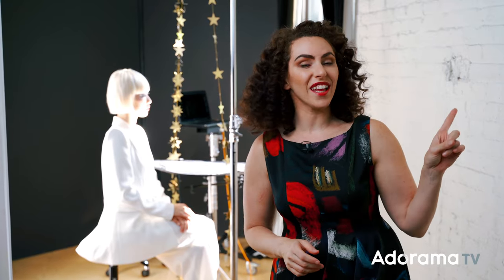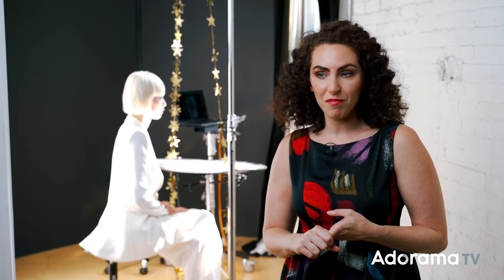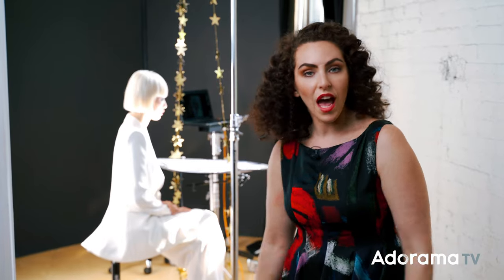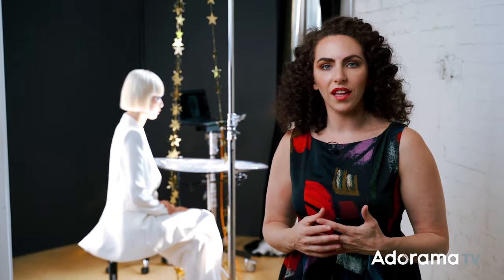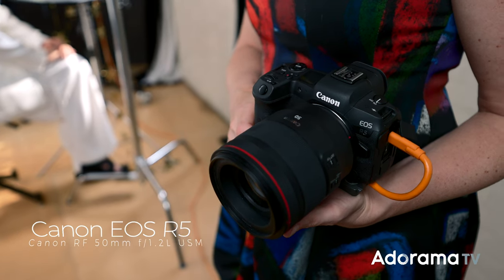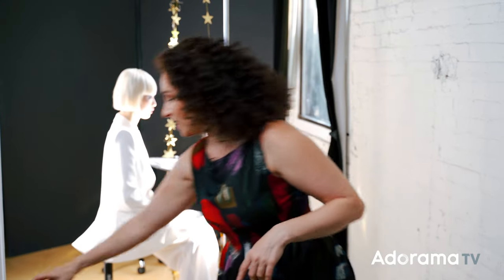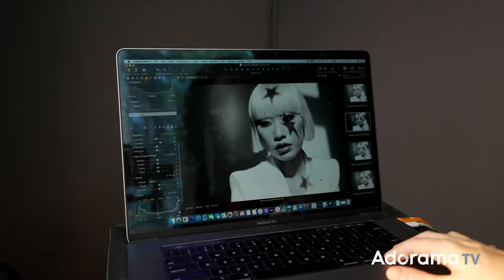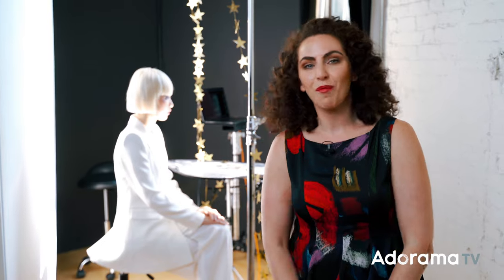DIY Creative Lighting Fashion Shoot | Inside Fashion and Beauty Photography with Lindsay Adler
Can you create eye-catching creative lighting with nothing more than a cheap party decoration? Well… yes of course you can, with the right knowledge! DIY creative lighting can look refined and truly stunning if you do it right!  Just because it's high-end fashion photography or even a portrait doesn’t mean that a good ‘ole DIY approach can’t achieve the elegance you need!

The sun is a perfect light source of inexpensive creativity; it creates hard light with defined shadows, and this is exactly what I need for casting creative shadows. One of my favorite techniques is to hold something (anything!) in between the sun and my subject to create unusual, visually stimulating patterns of light and shadow on the face.

This particular shoot involved a few key ingredients:

(1) Light Source: Direct sunlight was perfect to crate crisp shadows.
(2) “Shadow Caster”: I used an inexpensive ($7) star party decoration to create a star pattern on her face and clothing. I hung multiple from a C-stand arm to give me more control and flexibility.

(3) Background: I placed a V-Flat World V-Flat directly behind the subject with the white side toward the camera. The sunlight through the window created graphic and visually interesting highlights/shadows to use for my composition.

(4) Reflector: The sun was high in the sky, so I used a reflector to create catchlights and add life/sparkle to the eyes. Here I used a Lastolite Triflector to hold a silver bounce reflector. I chose a smaller reflector so it could easily fit between me and the window without obstructing my movement.

(5) Camera Gear: For this shot, I selected the Canon R5 (great eye tracking and resolution) as well as the Canon RF 50mm 1.2 (super sharp and I could get closer and mid-length shots with a single focal length while also softening the background).

Camera Settings:
ISO 200
1/2000
F2.8

The key to this image was the careful placement of the shadows on the subject to create visually compelling compositions. I decided to create the image indoors using sunlight through a window because this gave me more control over the shot— I could better control the shadows, bounce light, wind, etc. At first, I envisioned this image solely as black and white, and create a super high key look with the clothing, hair, and makeup so that shadows would create a juxtaposition of highlight/shadow. After capturing the image I realized that I could also create a beautiful color grade (toning) for an interesting version in color as well— another great reason to always shoot raw!

I shot these images tethered into CaptureOne using TetherTools and TetherBlock so that I could see the images (histogram, toning, etc) as I was shooting them. Because of the extremely high contrast lighting, I wanted to be sure that I could retain both shadow and highlight detail.

The results, I think, are quite striking. It's the lighting, the styling, the model, and the post-processing all working together for a successful image. But guess what? Any great image has all elements working together!

Party Decorations

Hair: Linh Nguyen
Makeup: Joanne Gair
Styling: The Cannon Media Group
Model: Hong